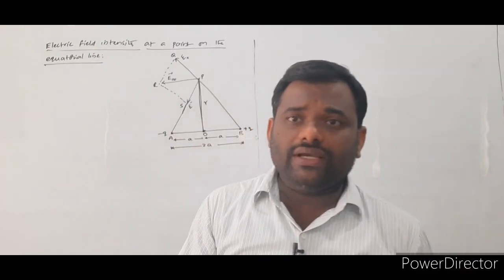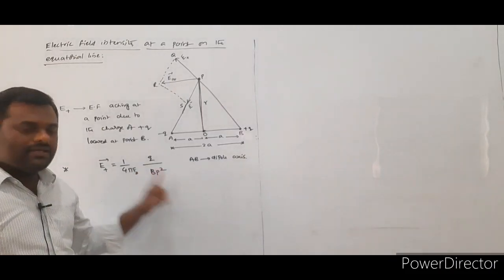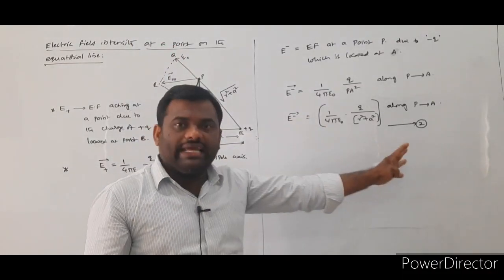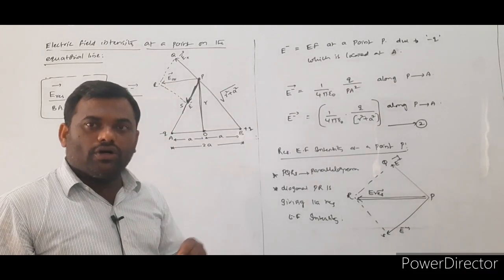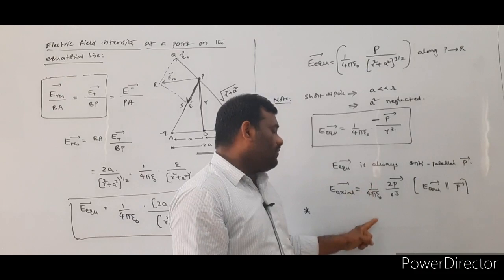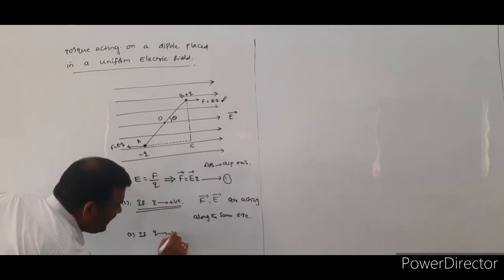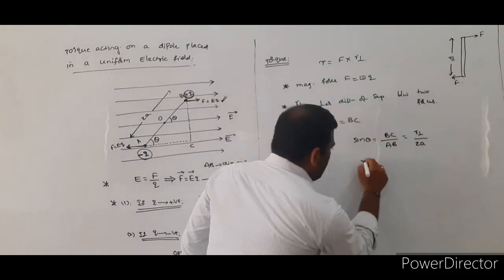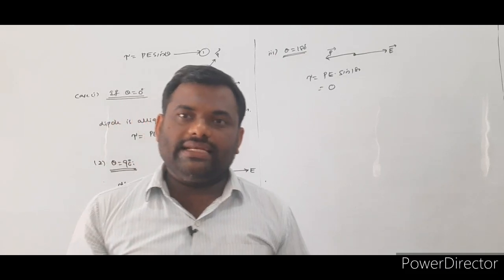LECTURER 1.3: ELECTRUC FIELD AND CHARGES